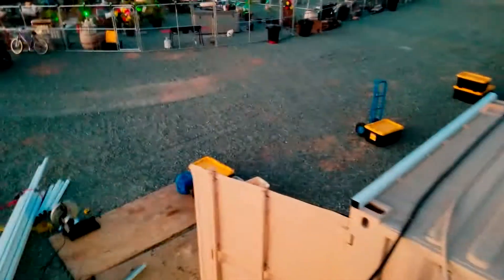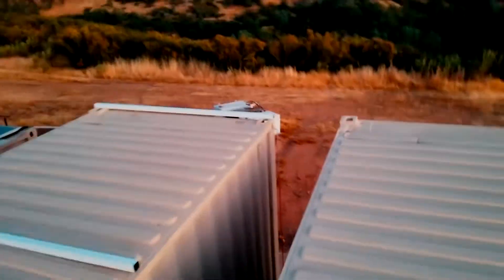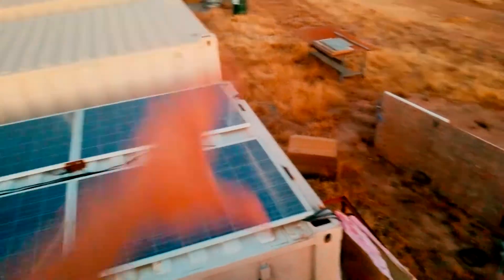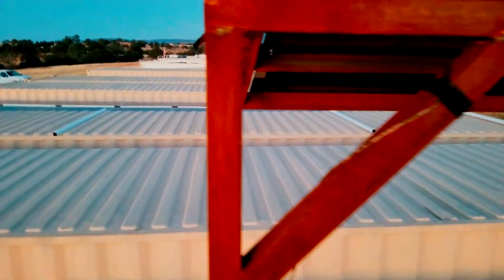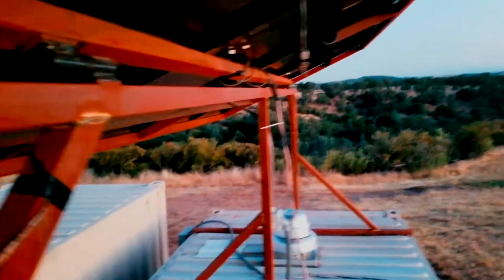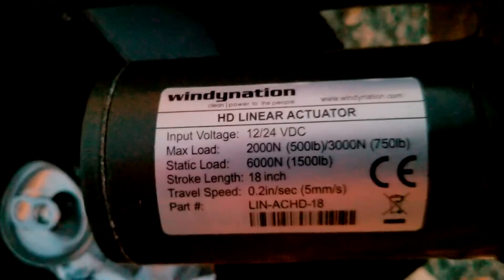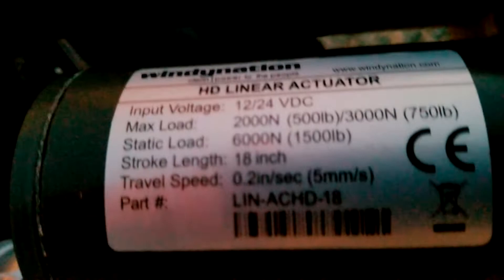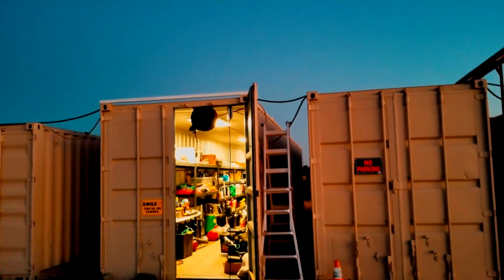Off Grid Solar Tracker Build Pt 1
In this video series, I will show the process of building a solar panel tracker that will hold 20x 210 watt solar panels, totaling approximately 4200 watts of solar power.